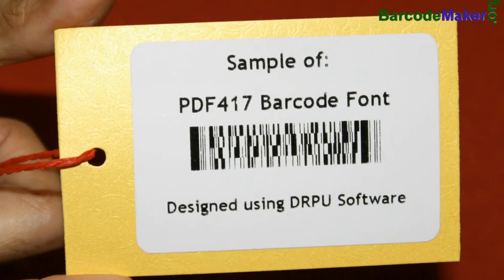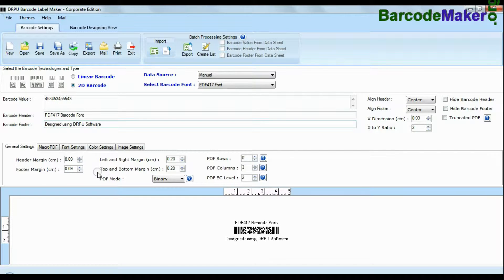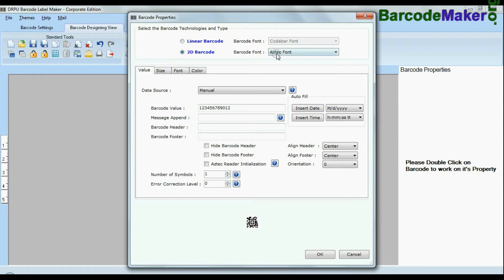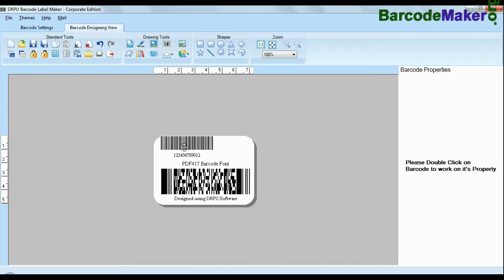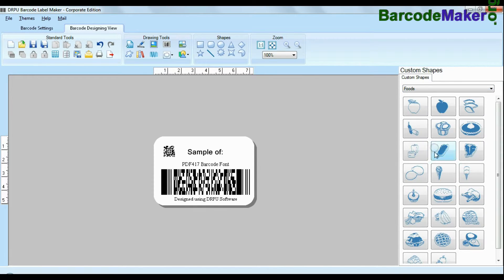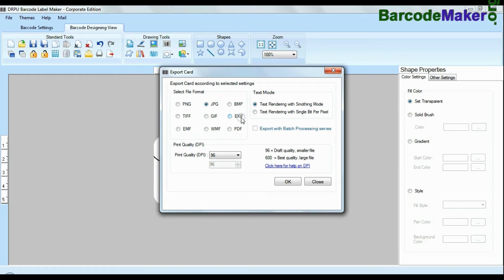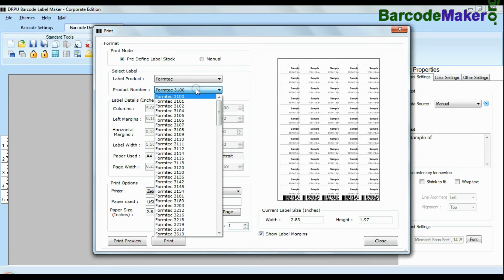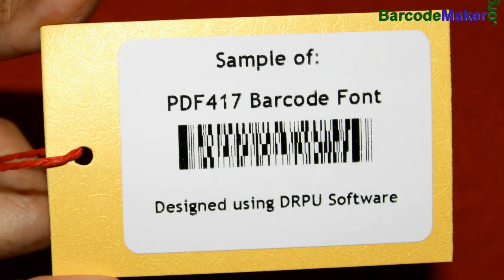Print PDF417 Barcode labels using DRPU Barcode Label Maker Software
This informative video is about how to design and print 2D barcode of PDF417 font symbologies by using Barcode Creator Software. Software facilitates to add custom shapes, images and watermarks in your barcodes.
DRPU Barcode Label Maker Tool enables user to export designed barcode labels in different file formats such as JPEG, PNG, BMP, GIF, EMF, EXIF, PDF etc. Using email facility you can deliver created barcode labels to single or multiple users.